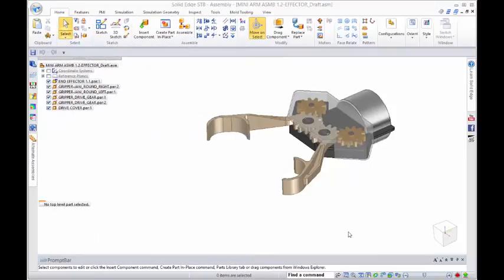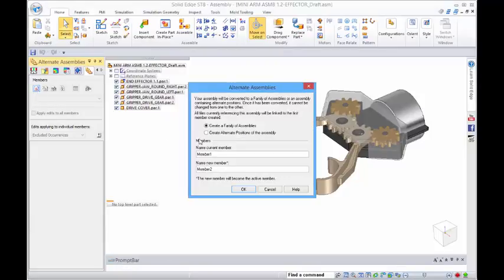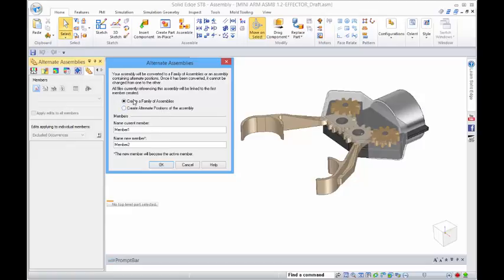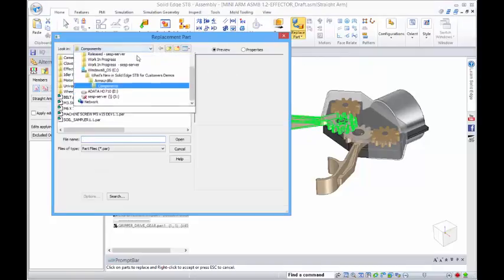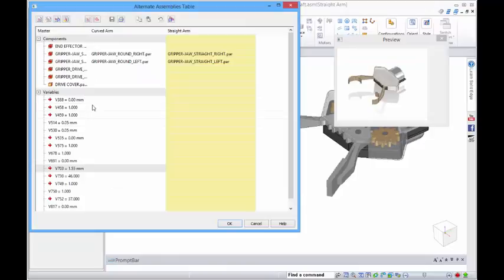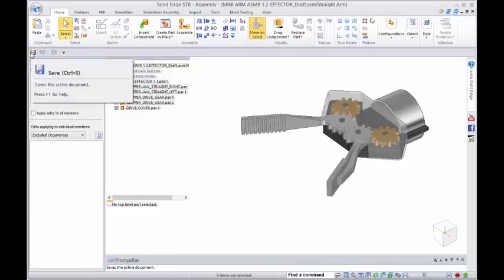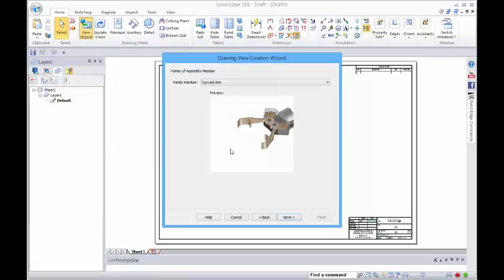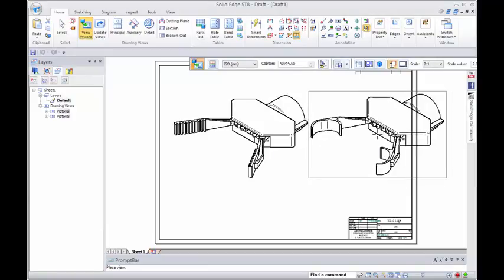Solid Edge Family of Assemblies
This tutorial shows how you can set up an alternate assembloes that are similar, but have different variants and can be stored within the same assembly file.